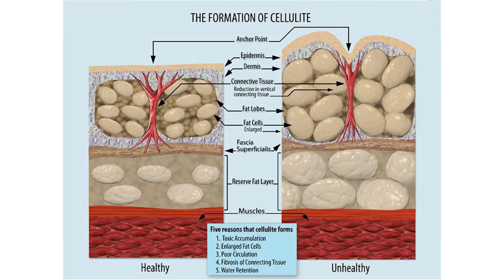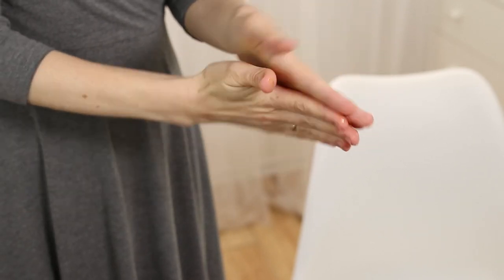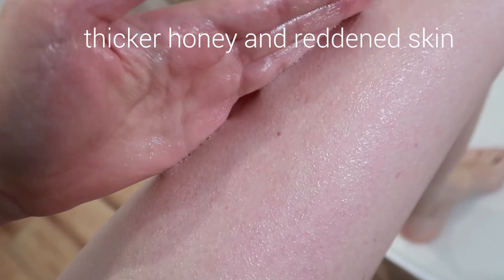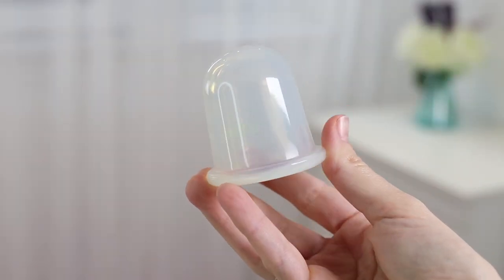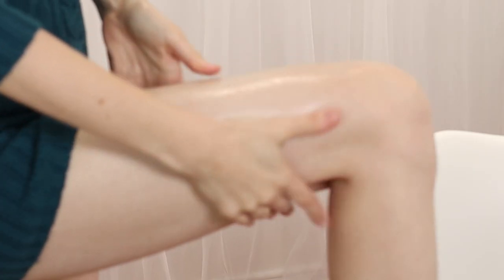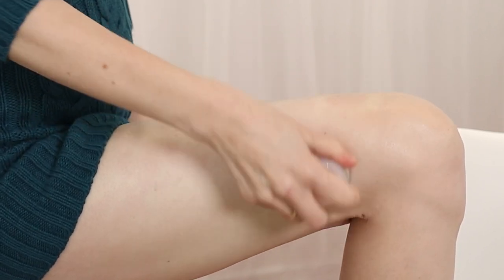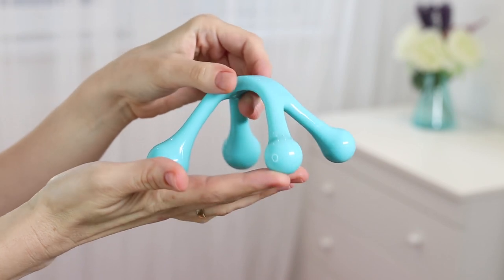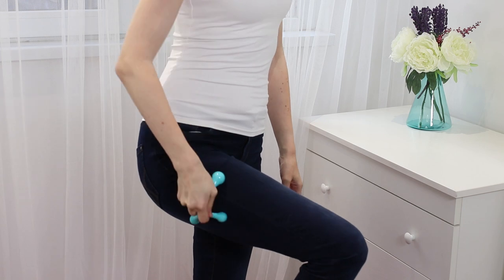GET RID OF CELLULITE 3 natural ways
These are three easy and natural at-home treatments that will diminish the appearance of cellulite.

Take a shot every time I say "condition of your skin". :D

PRODUCTS SHOWN:
Cinnamon Essential oil:

**Discount from your first order from iherb or add code TQZ087 at the checkout.

VIDEO CREDIT:
Videos by cottonbro from Pexels
Video by Monserrat Soldú from Pexels
Video by Sunkistcasa from Pexels